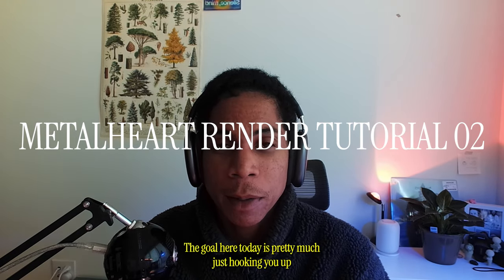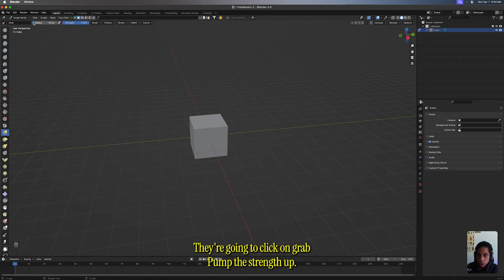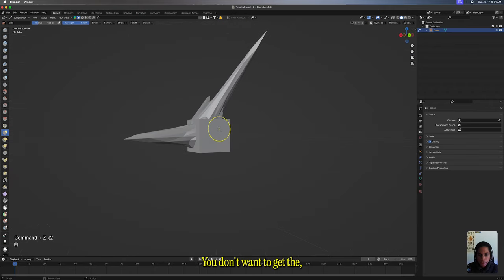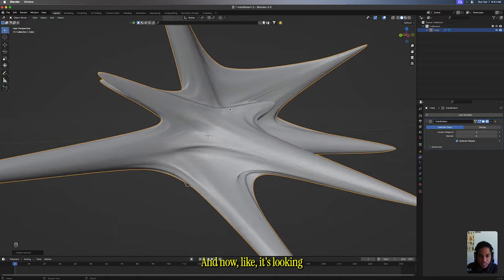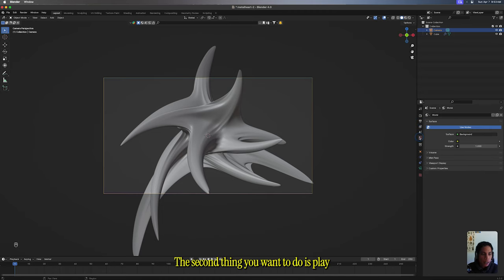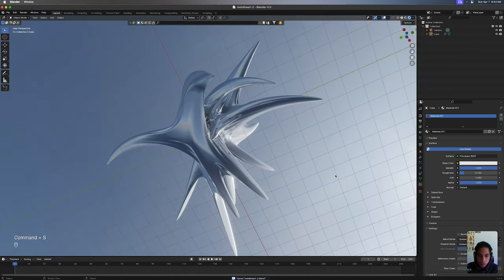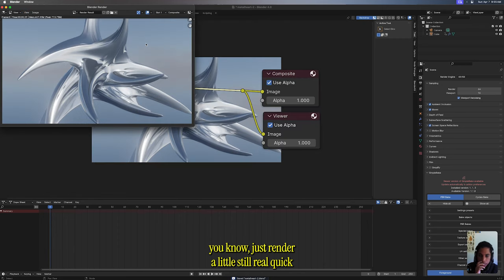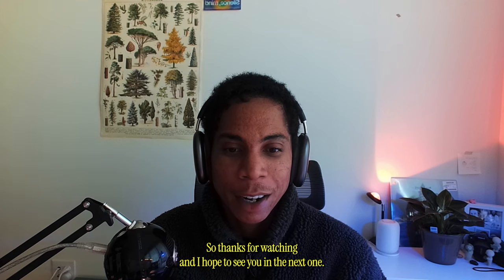easy metalheart render | blender 4.0 tutorial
thank you for dropping by my youtube video, hopefully you’ll gain a new skill to create some metal heart visuals with. patting myself on the back for dropping another video without waiting too long lol. if you want to support the youtube channel i’m always open for a tip:

timestamps
00:00 - intro
00:19 -  tutorial start
00:45 - sculpt start
02:20 - refinement start
02:48 - view modifications
03:52 - world settings
05:18 - composition settings

much love, continue keeping on :)